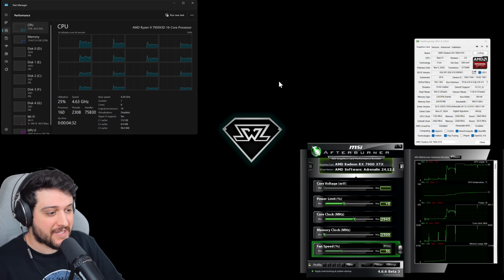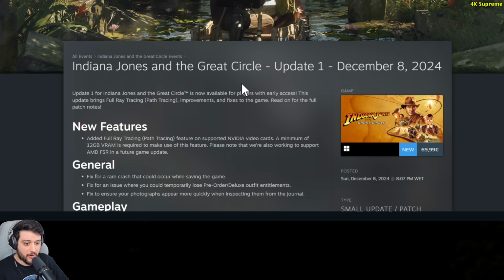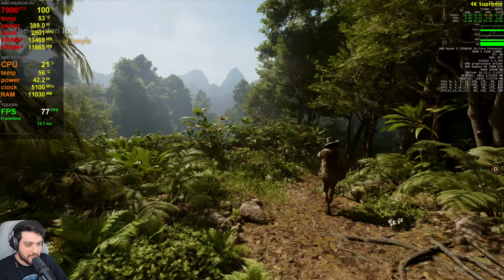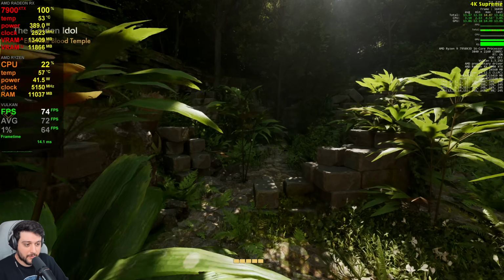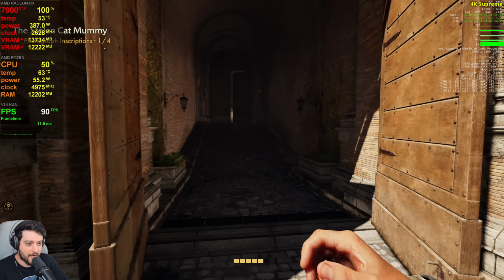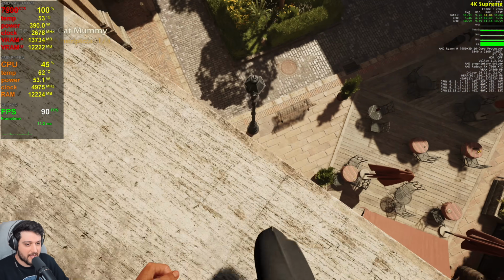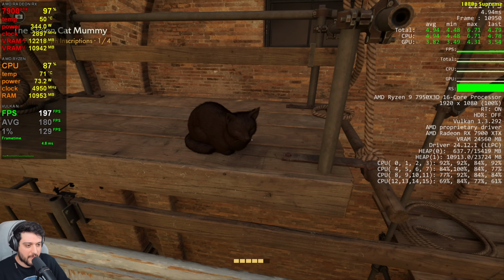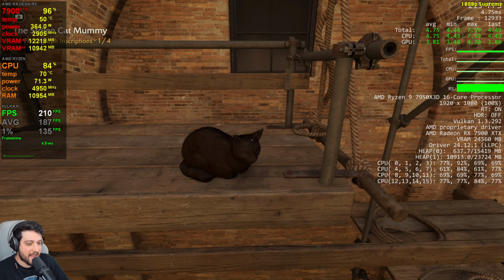RX 7900 XTX - Indiana Jones and the Great Circle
Testing Indiana Jones and the Great Circle on the Radeon RX 7900 XTX with Supreme settings at 4K, 1440p and 1080p!

⏱ Timestamps ⏱

Intro, specs, stuff - 0:00
4K Supreme - 0:30
1440p Supreme - 5:44
1080p Supreme - 9:39

🔧 SPECS 🔧

◾️ CPU - AMD Ryzen 9 7950X3D (only 3D cores enabled, similar to 7800X3D)
◾️ Cooler - Deepcool LT720 AIO
◾️ AMD Radeon RX 7900 XTX 24GB - XFX MERC 310
◽️ SSD - Crucial P3 1TB
◽️ SSD 2 - Lexar PCIe 4.0 2TB (games installed here)
◾️ Motherboard - Asrock B650 PG Riptide Wifi
◾️ PSU - Corsair HX1200
◾️ Case - Phanteks P500A